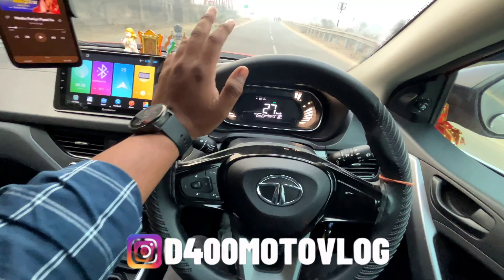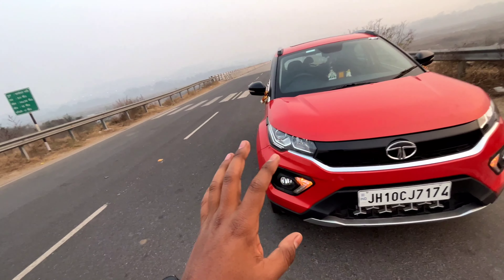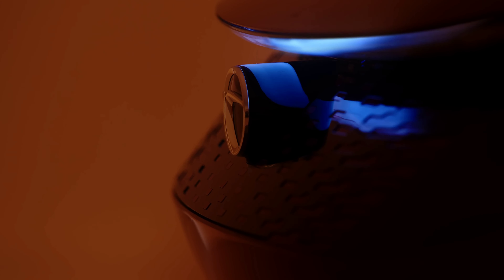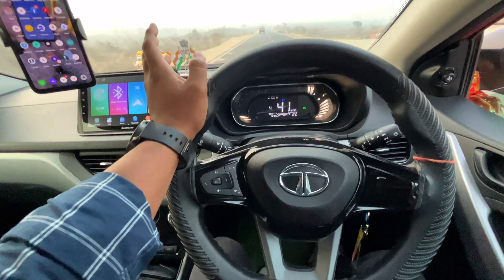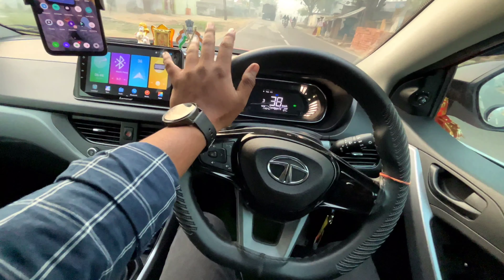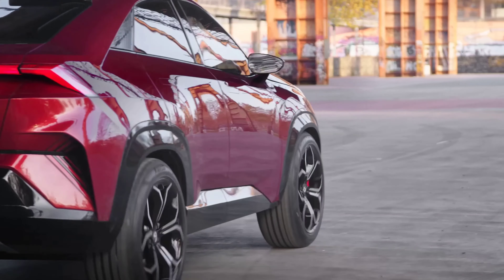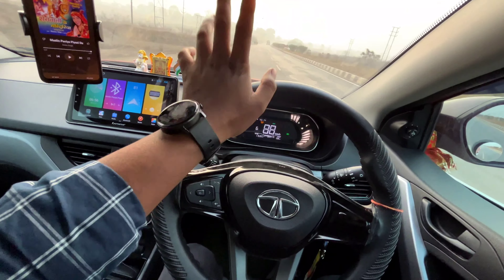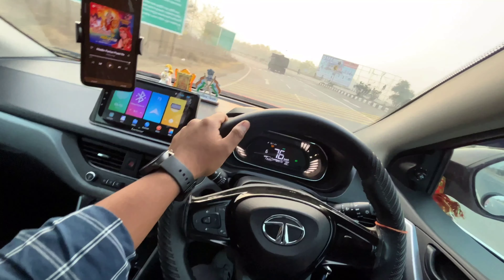Tata Nexon facelift Launch 2023 | Tata Nexon Facelift Spied 🔥🔥2023 Tata New suv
In this video we show you the spied pics of Tata Nexon facelift which is expected to come by 2024 first quarter. Most probably
Video achi lagi ho toh